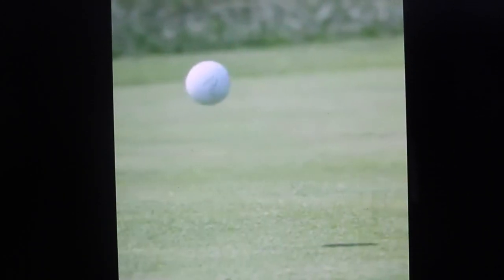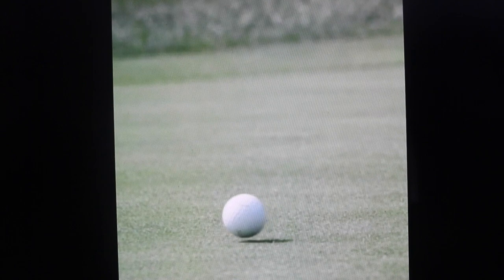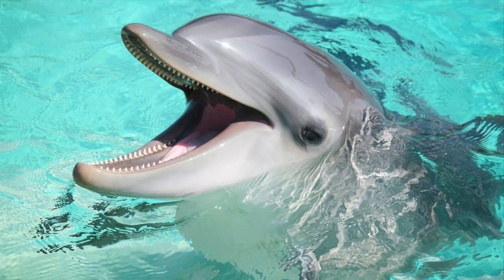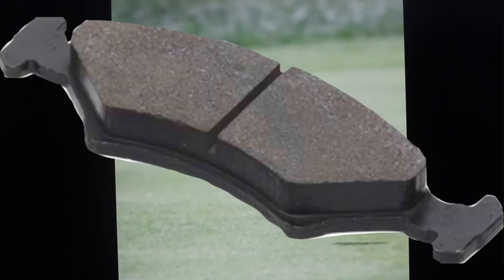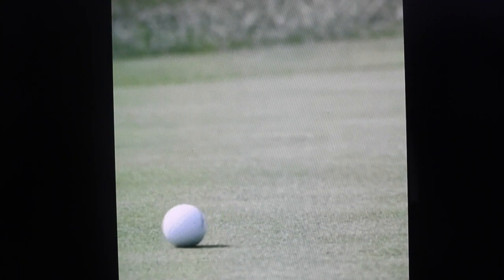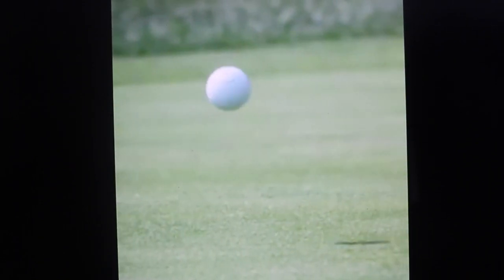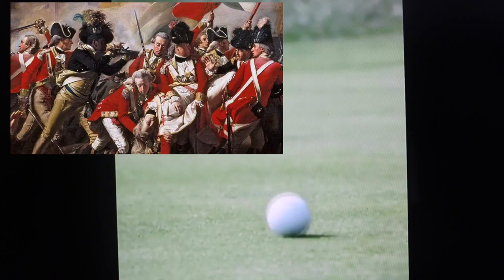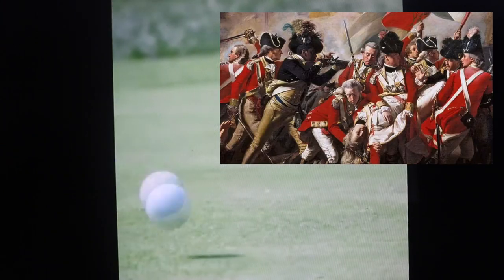Titleist’s Slow Motion Backspinning Ball: Mesmerizing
Written: NICK PIASTOWSKI
Voice Over: Michael Robles
Edited: Sergio Robles
Video courtesy of: Titleist Europe

Justin Thomas pitched his ball onto the green during the Payne’s Valley Cup earlier this week. It took three bounces forward and then came to a near-complete stop. His ball finished about 2 feet from the hole.

“Skirrrrrttt,” Thomas worded, mimicking a skidding sound.

“Nice shot, pards,” Tiger Woods said to his playing partner in the event.

Thomas had hit the brakes.

Titleist recently hit the brakes on hitting the brakes.